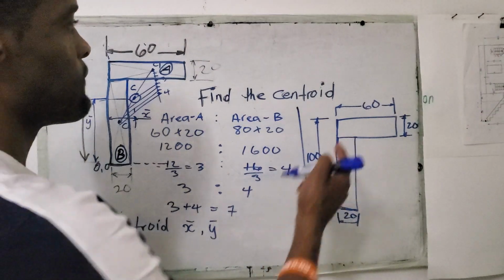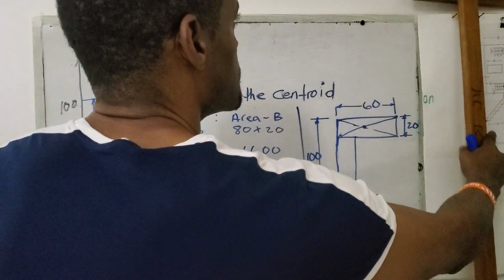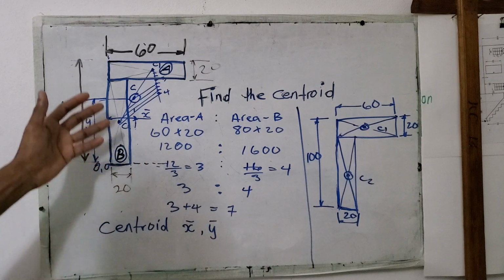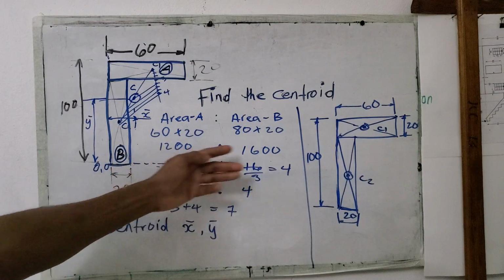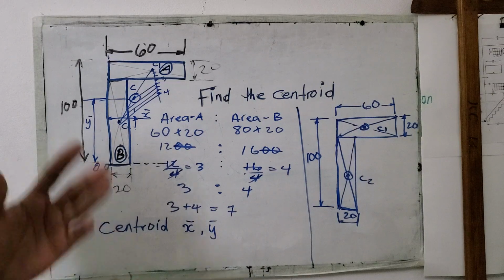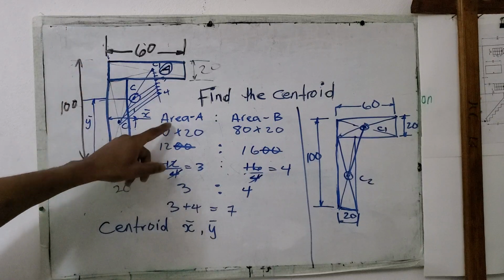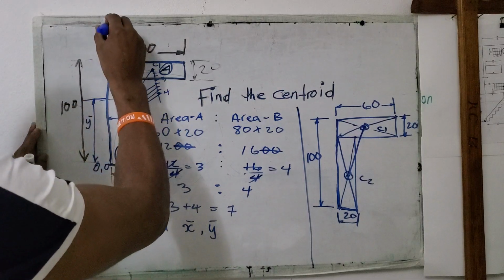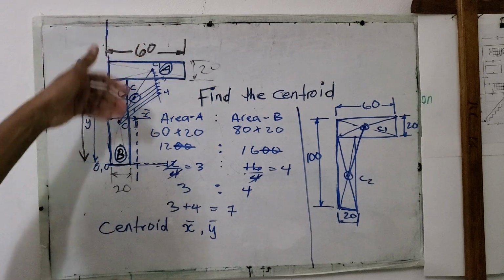How to find Centroid of a "L" Shaped Figure, graphically